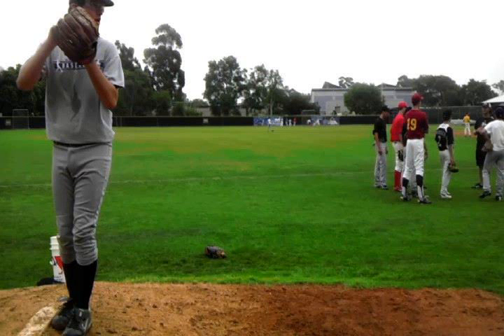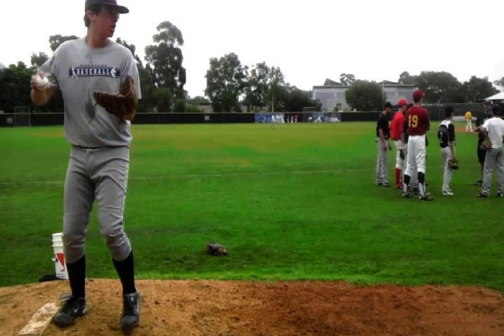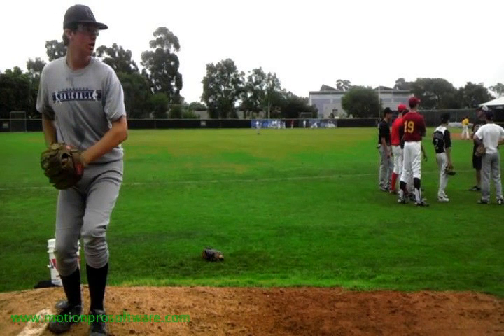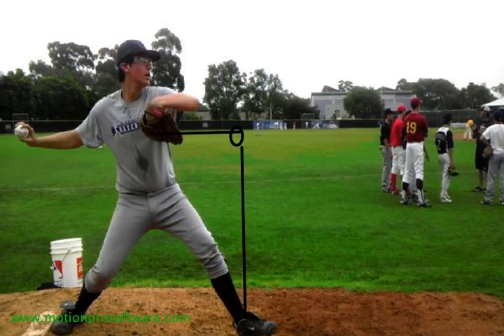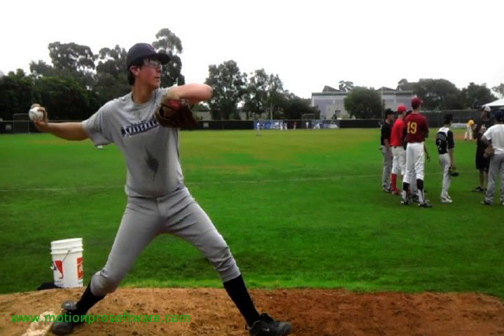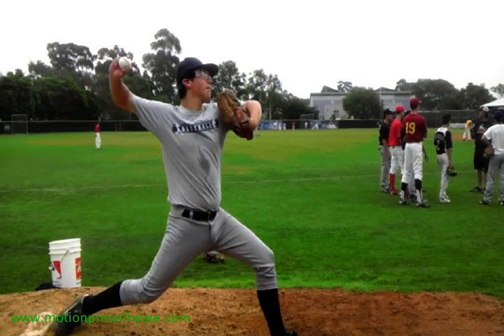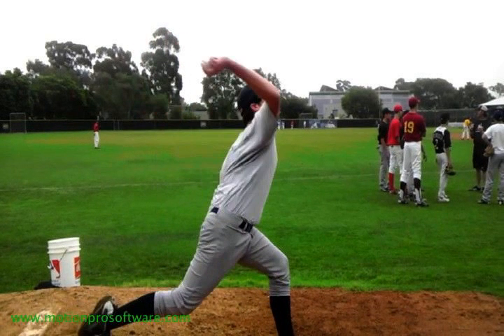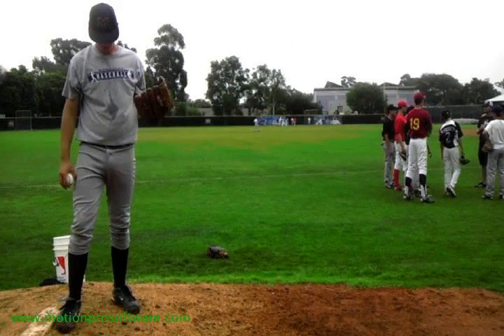c cuevas pitching lesson santa barb